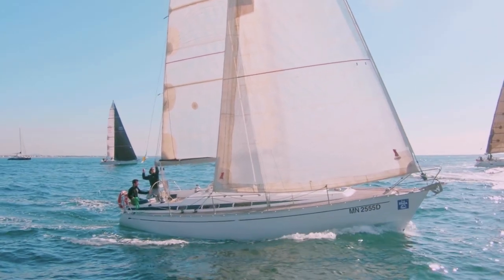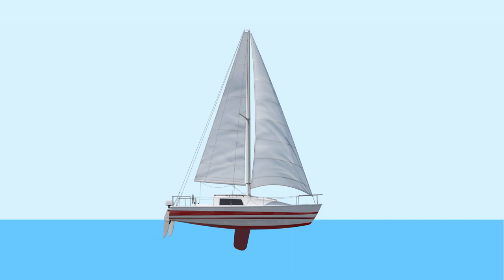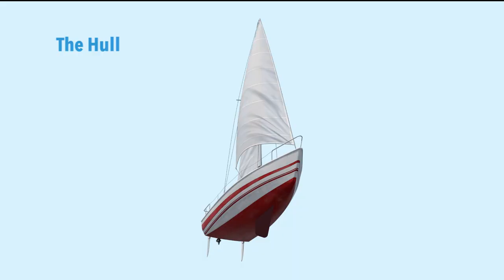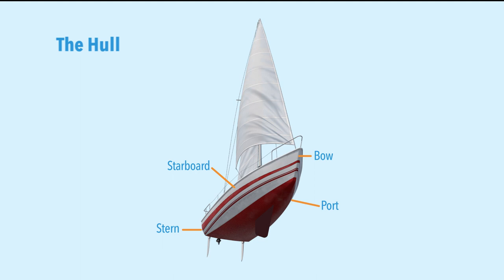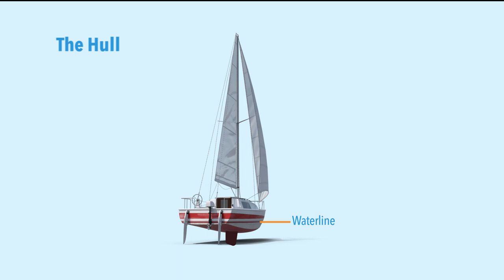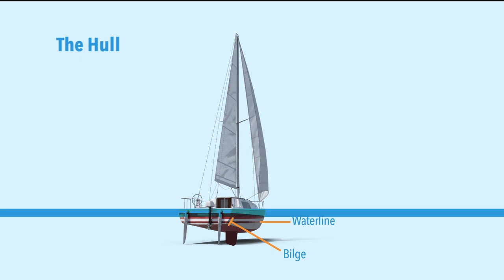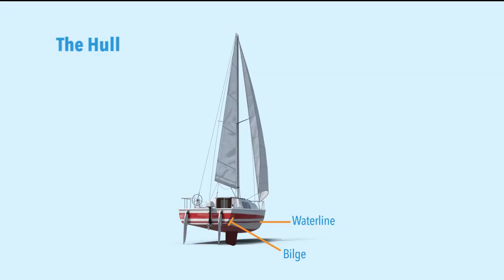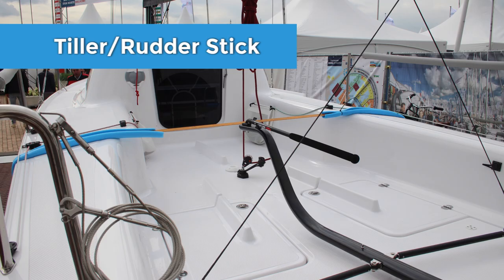The Hull Explained - Sailboat Parts Explained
In part 2 of our series on sailboat parts, I go over all the main parts of the hull. I'll show you a diagram and give you a clear overview of things like the keel, cabin, bilge, and so on. This video is a great beginner resource who is just starting out and doesn't know where to start. I hope it's helpful.

Make your sailing dream a reality today with my eBook!